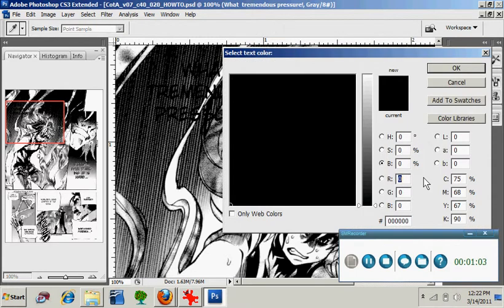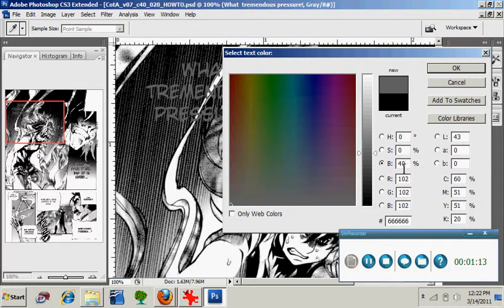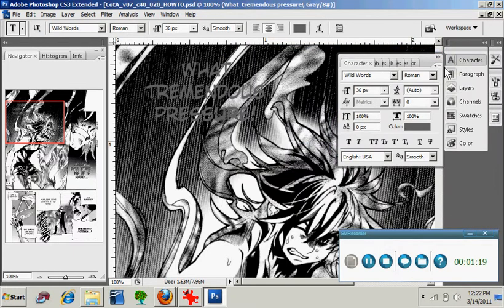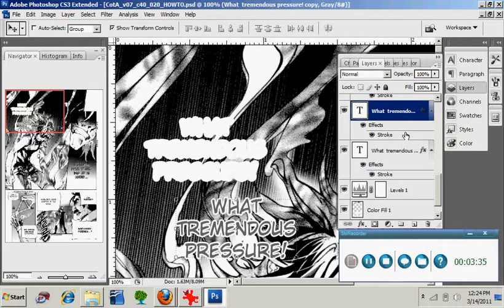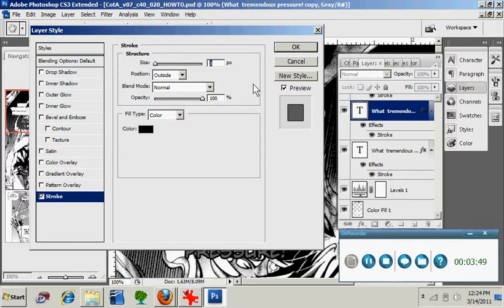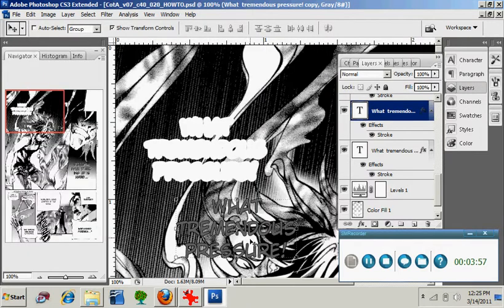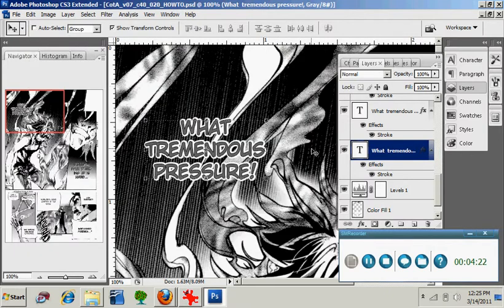Lost in the glorious noise: Text over art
When you have to typeset with gray lettering over dark awesome manga art.